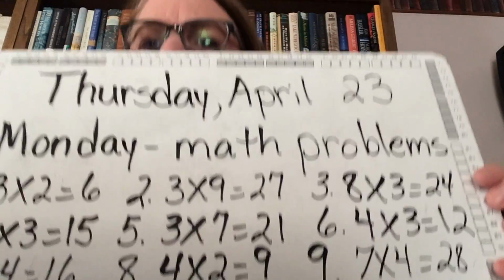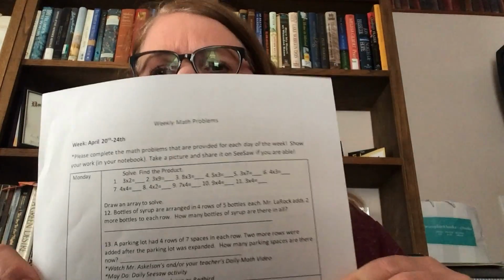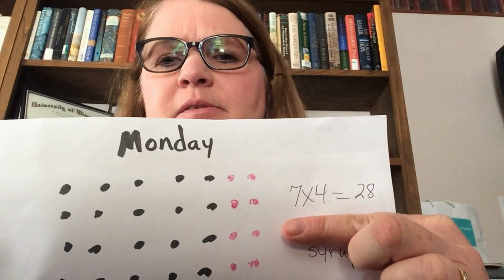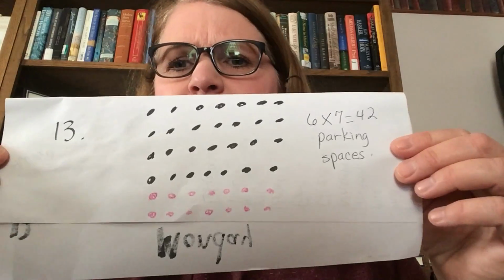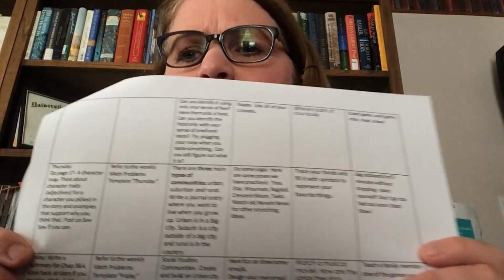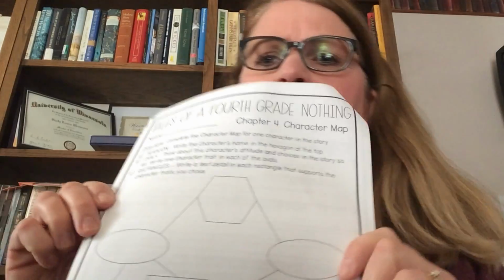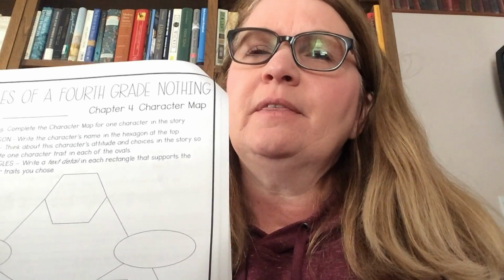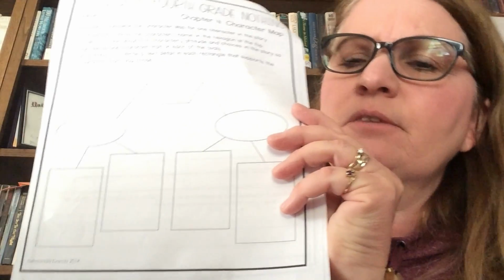Weinmann April 23